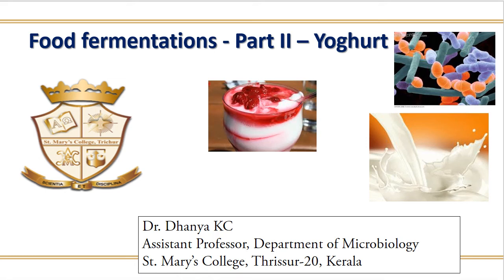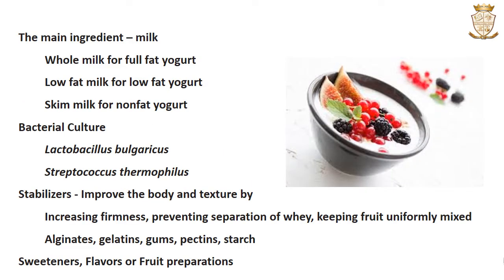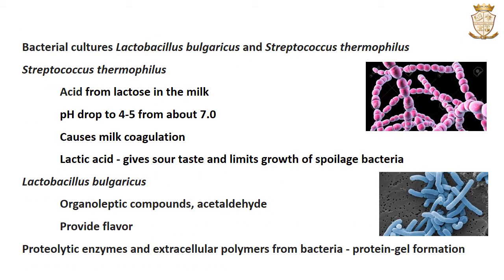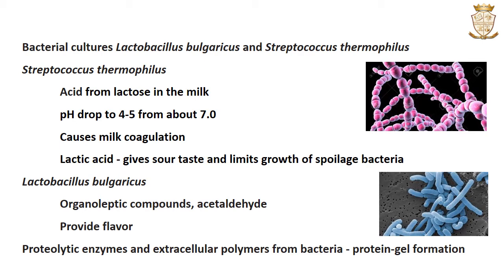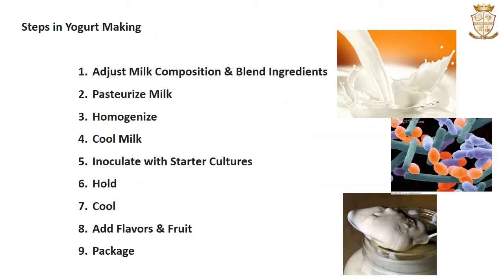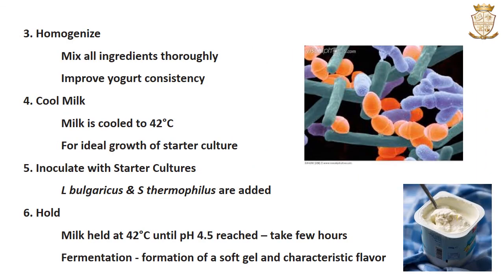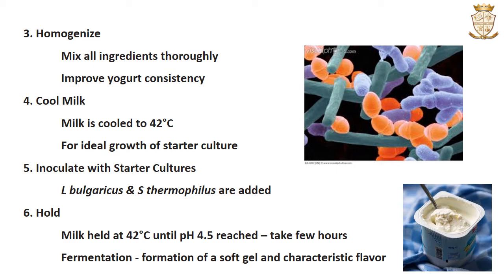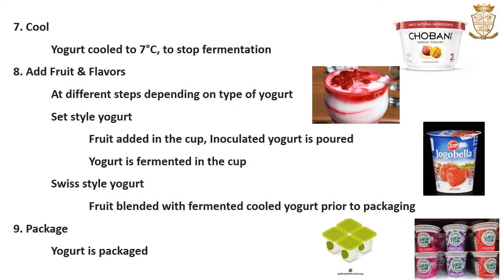Food fermentations - Part II - Yoghurt Fermentation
Yogurt is a fermented milk product by the bacterial cultures Lactobacillus bulgaricus and Streptococcus thermophilus.  Yoghurt can be pasteurized to improve storage-life or remain ‘live’, having probiotic qualities. Yoghurt is flavored usually with fruits. Yogurt is highly nutritious and benefit digestive health and immune system